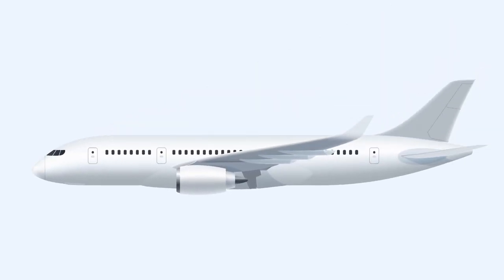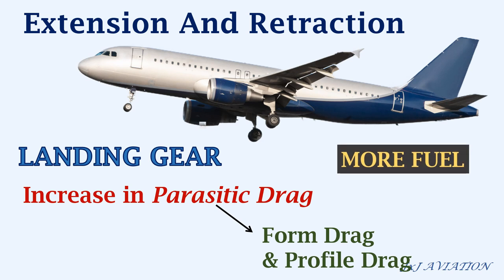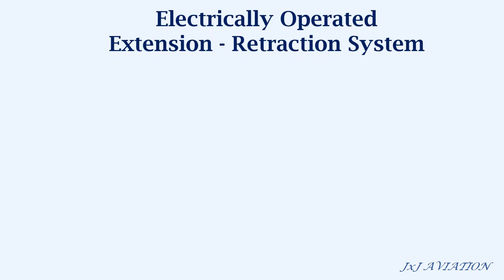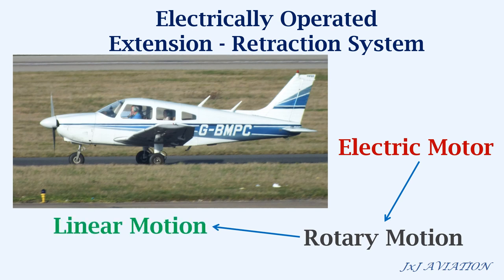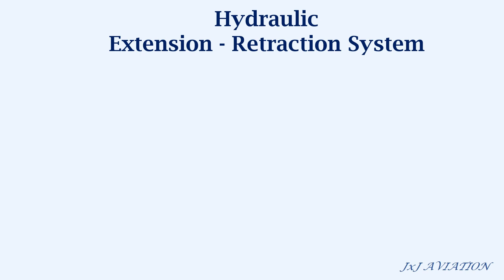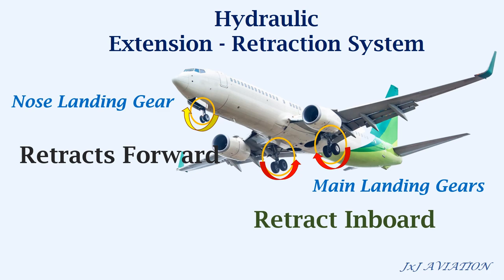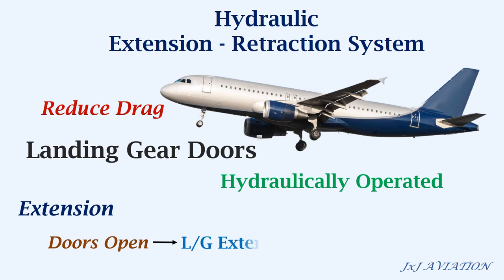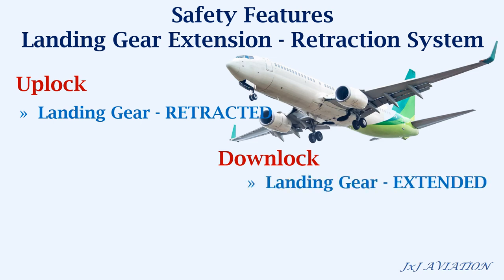Understanding Aircraft's Landing Gear System(Part2): Extension & Retraction System + Safety Features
Hi. This video is Part 2 of my discussion on the Landing Gear System.
Part 1 was regarding the SHOCK ABSORBER. and Part 2 is regarding EXTENSION and RETRACTION SYSTEM along with its SAFETY FEATURES.

In this videos, we look at what is an extension retraction system, the different types of extension retraction systems. We also look at how the retraction takes place in the Main Landing Gear and in the Nose Landing Gear. We also look at the extension retraction sequence, if Landing Gear Doors are also installed.
The video also gives some of the main safety features that are included in this system, which ensure proper extension and retraction of the landing gear.

Hope you enjoy! Please DO WATCH and SHARE.